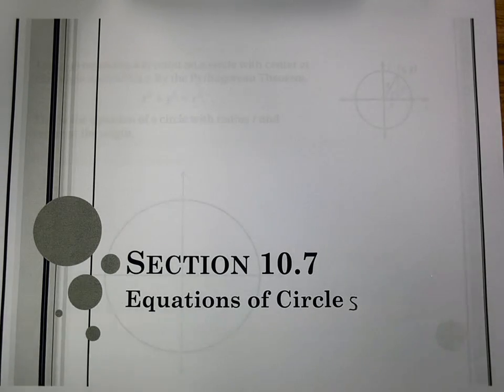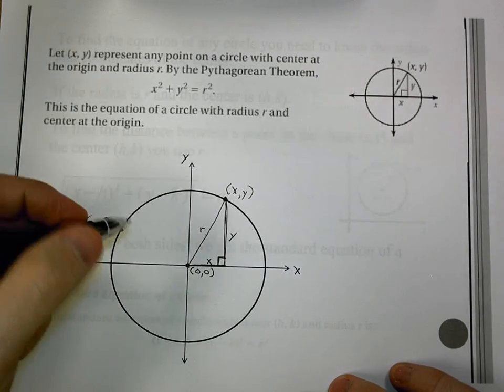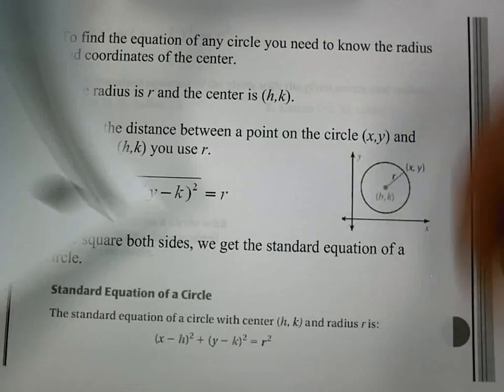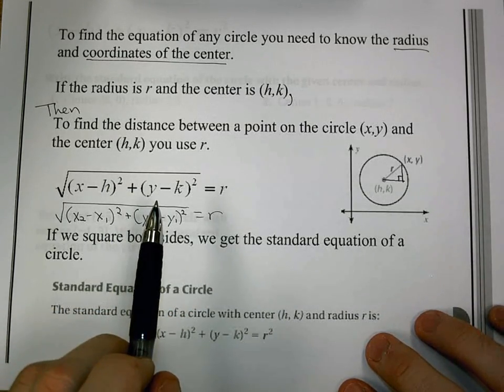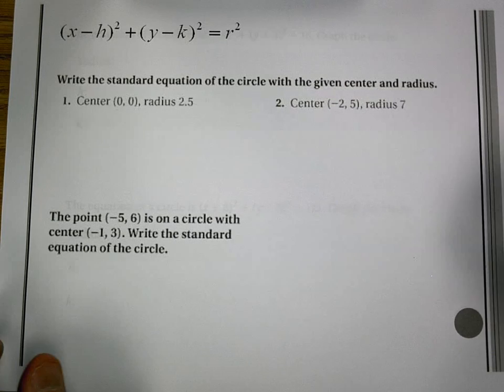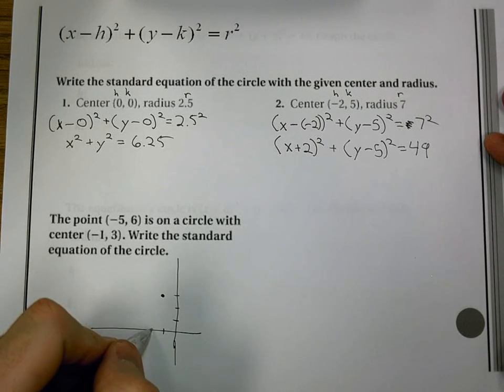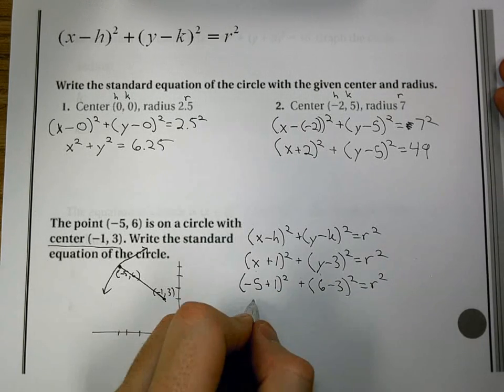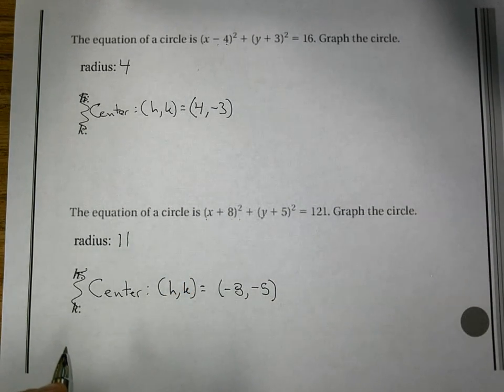Sec 10.7: Equations of Circles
Equations of Circles Lesson Notes